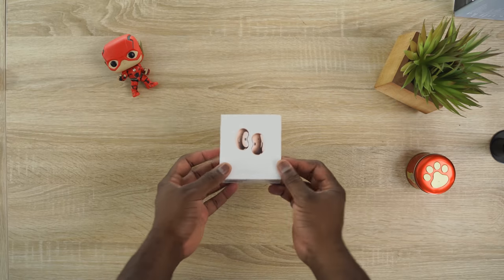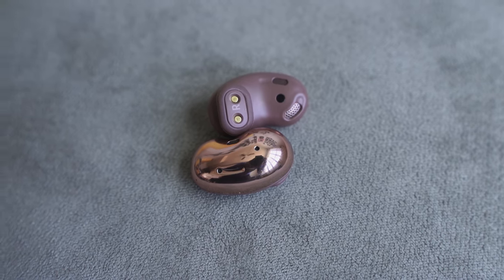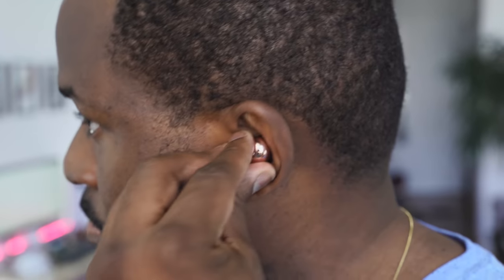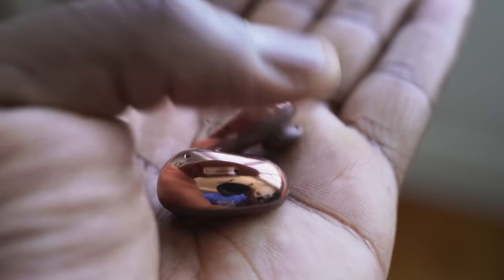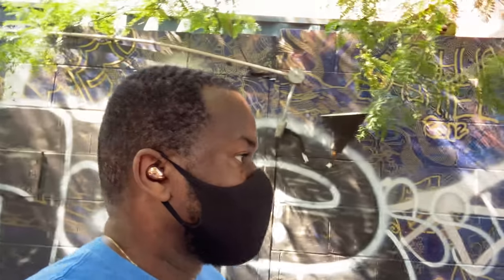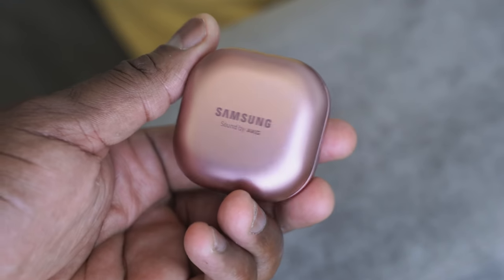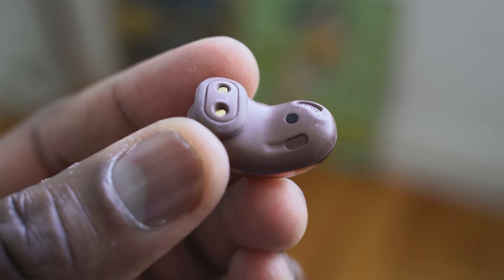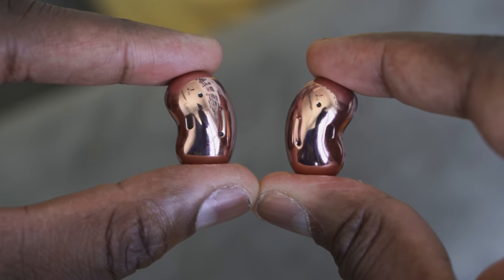Galaxy Buds Live Review | Almost there!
The New Galaxy Buds Live aims to shake up the audio space with a new design and ANC to boot. But are they good enough?
Galaxy Buds Live
Galaxy Note20 ultra

Intro: 0:00
Design: 0.55
Fit: 1:11
Audio Quality: 1:53
ANC: 2:58
Microphone: 3:30
Controls & Software: 4:34
Battery life: 5:12